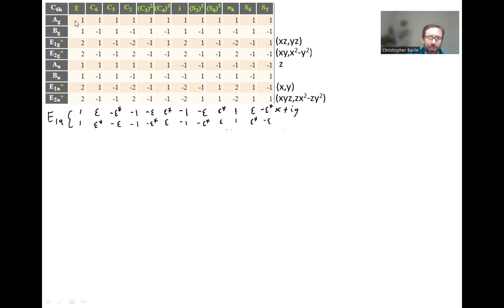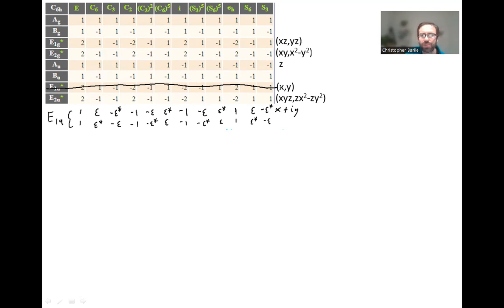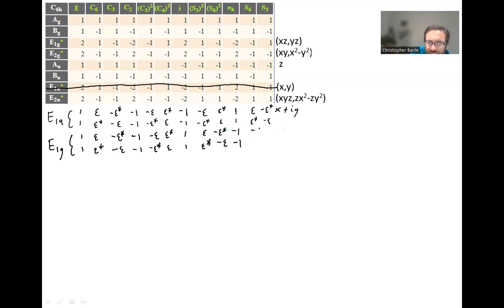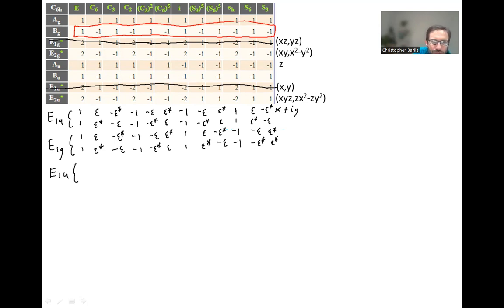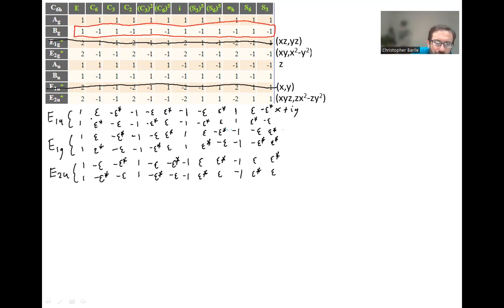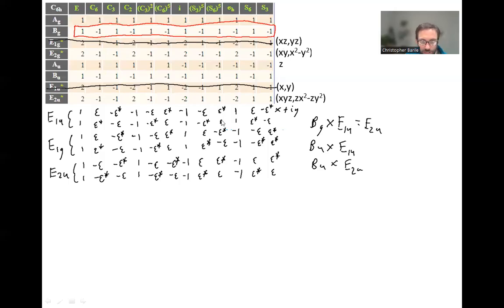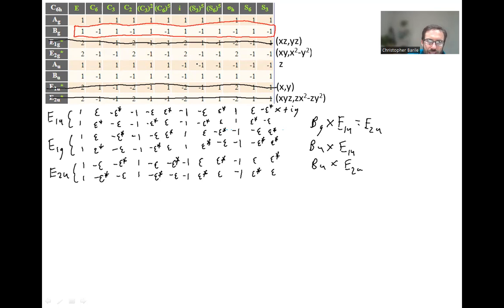Deriving the C6h Character Table Part 6 out of 7